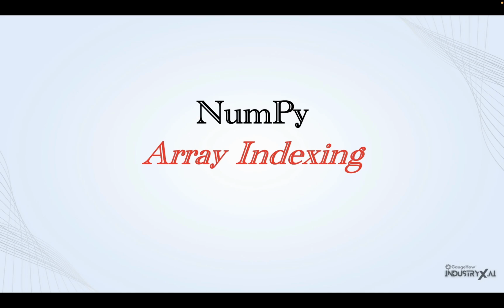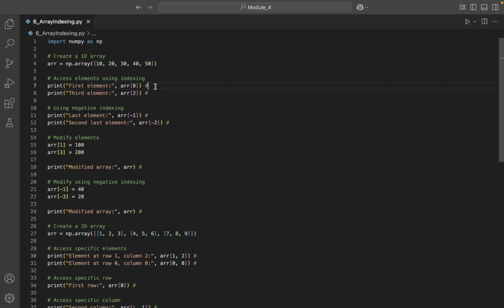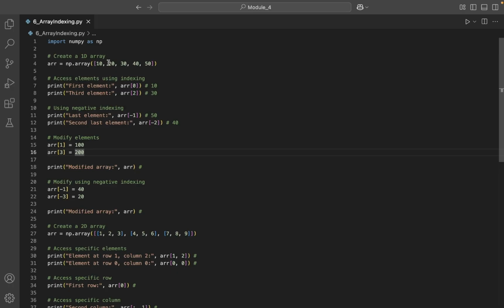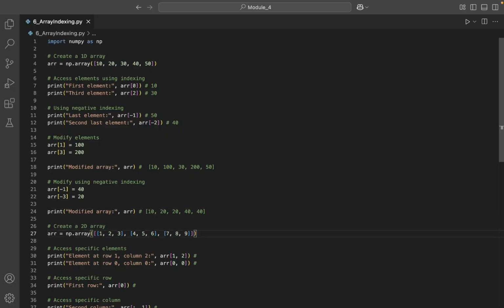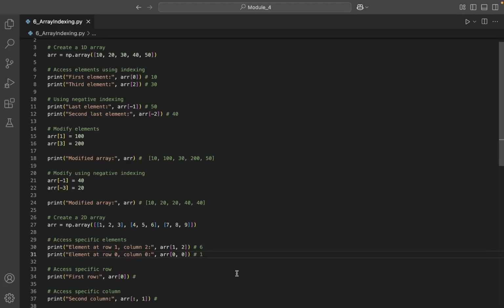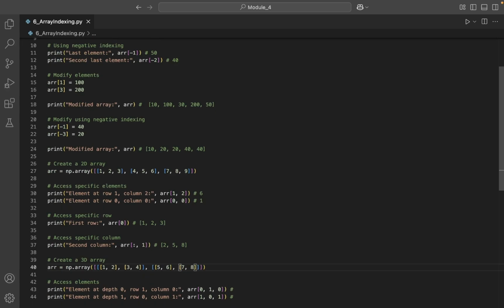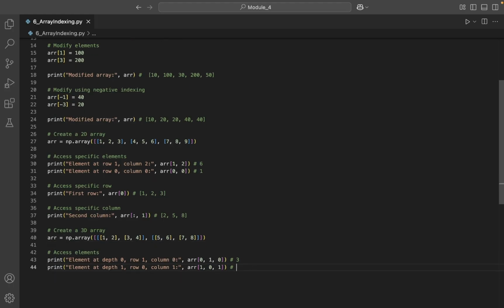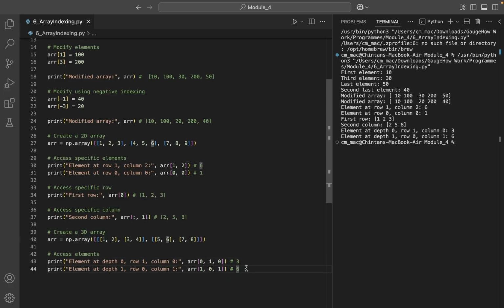NumPy Array Indexing Explained | Access Elements, Rows & Columns | Lec 43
In this lecture, you’ll learn how array indexing works in Python using NumPy.

We’ll explore how to access individual elements, rows, columns, and specific values from NumPy arrays using indexes. You’ll also understand how indexing works with one-dimensional and multi-dimensional arrays.

Array indexing is an essential skill for numerical calculations, engineering data processing, Mechanical Engineering, Robotics, and scientific computing.